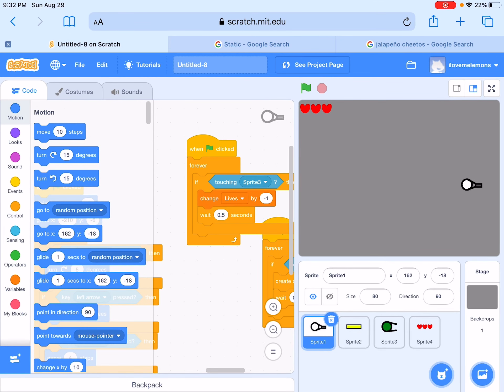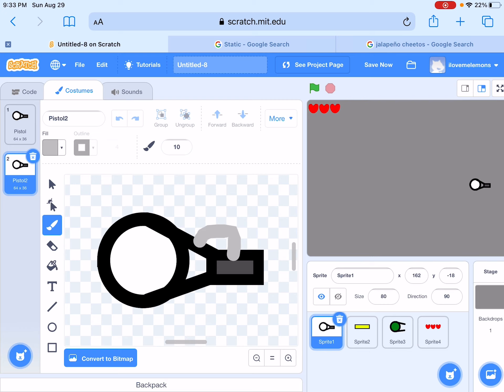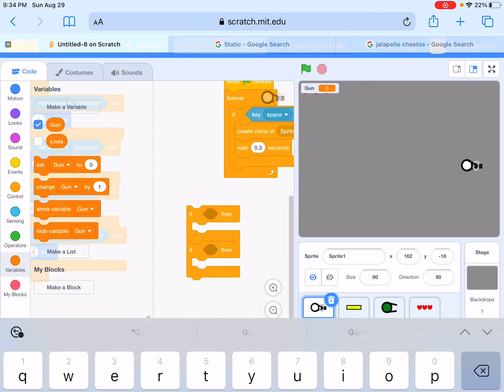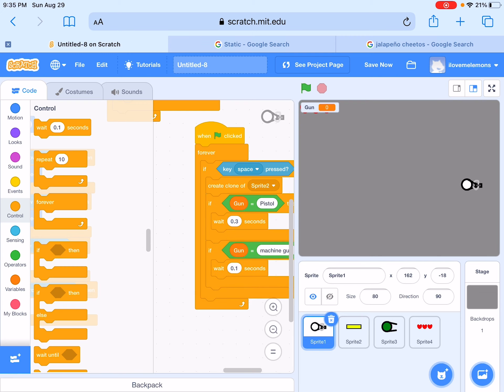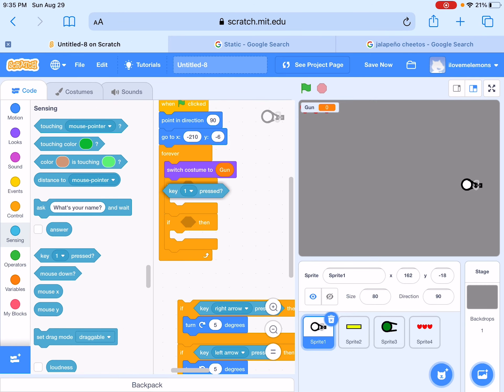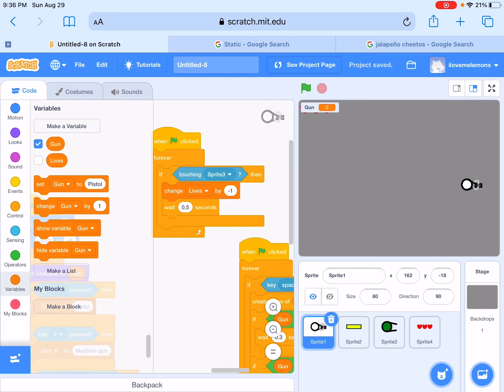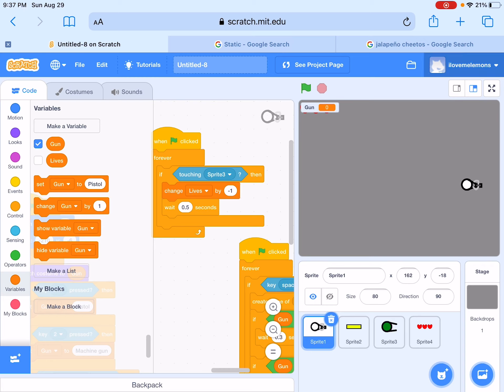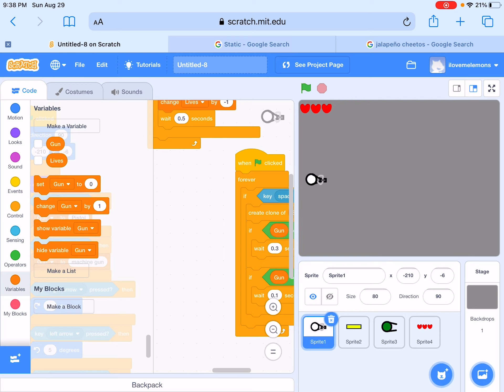How to make shooter game in scratch part 5